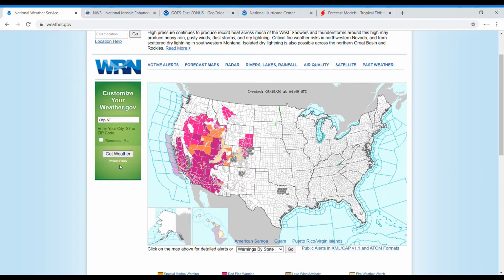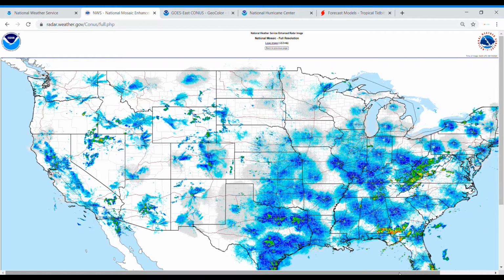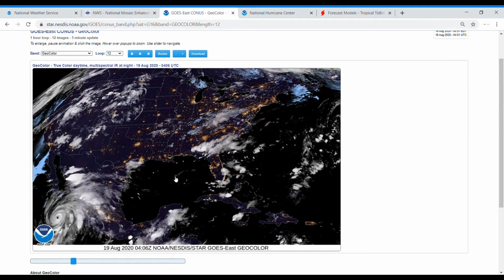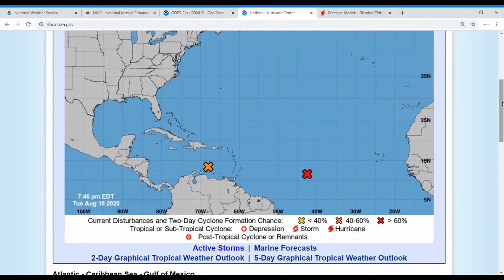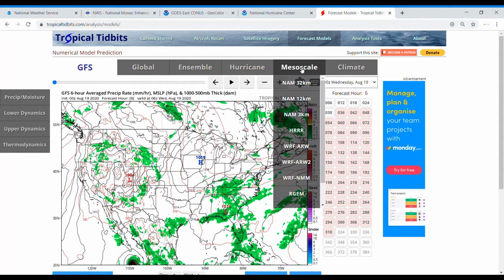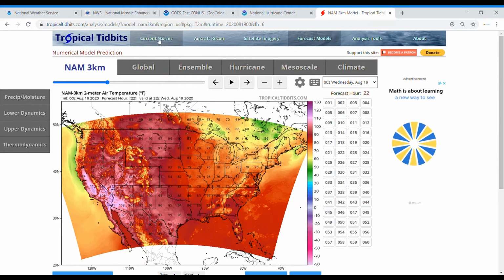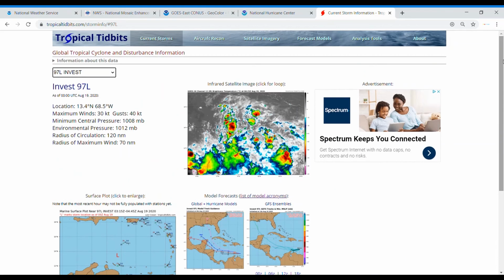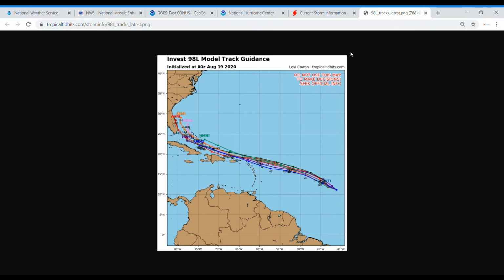A Category 5 In The Atlantic? 8/19/20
In this video I talk about the tropics, and extreme heat.